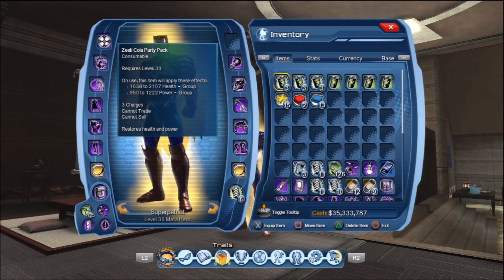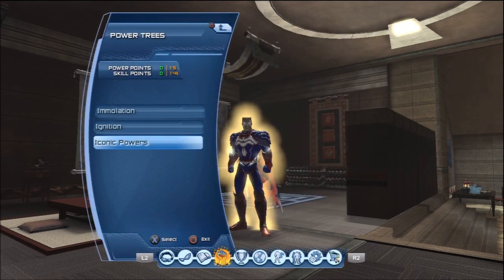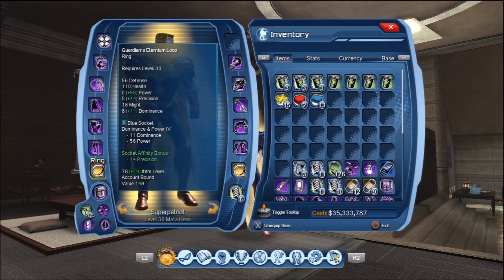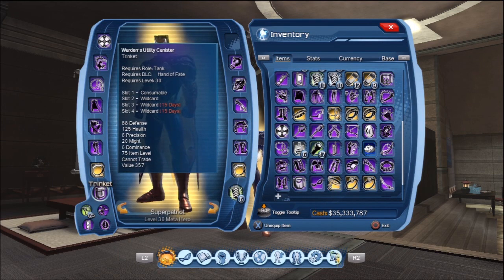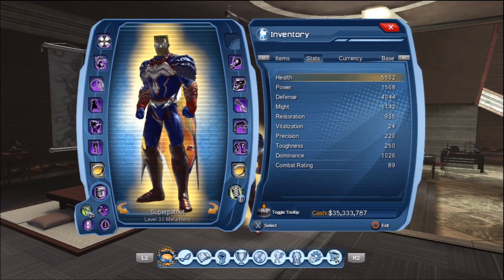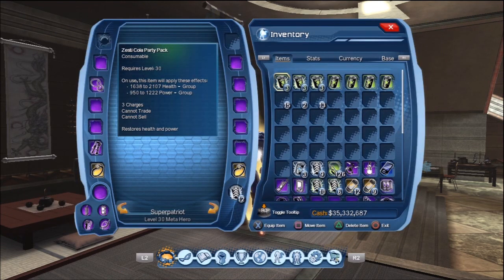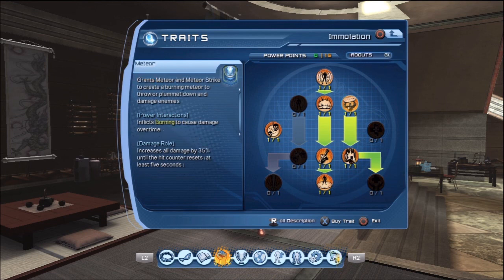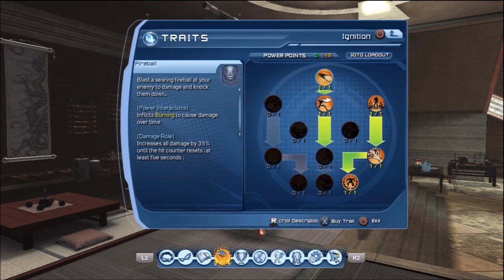DC Universe Online-Post Update 23 Fire Loadout Guide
Also, check out the DCUO Source forums for the DCUO Source Podcast Build Planner, wiki, and a great community involving PC and PS3 players.